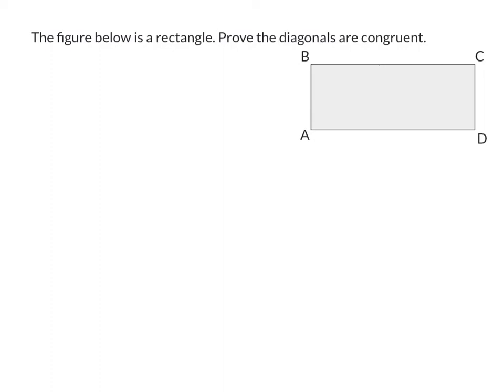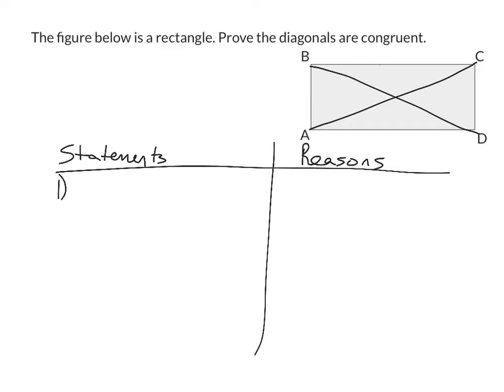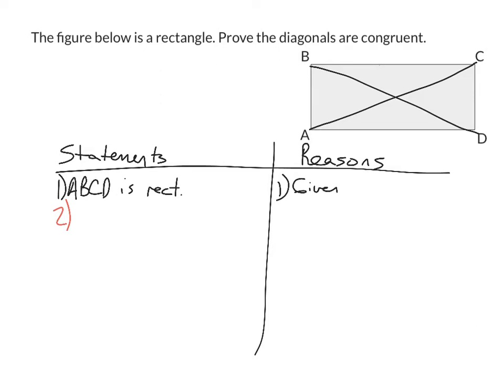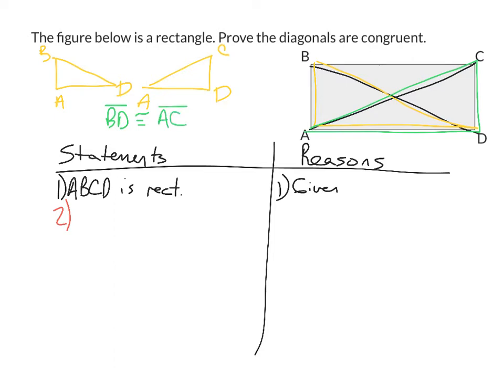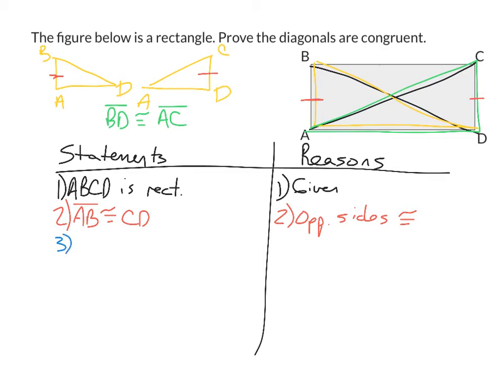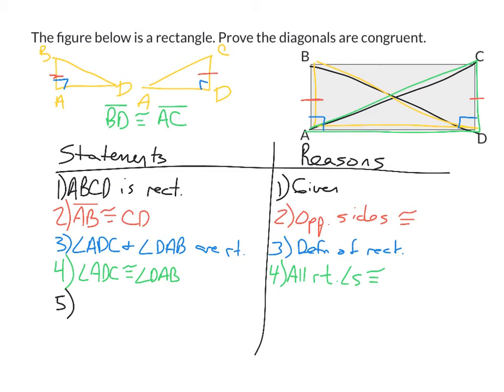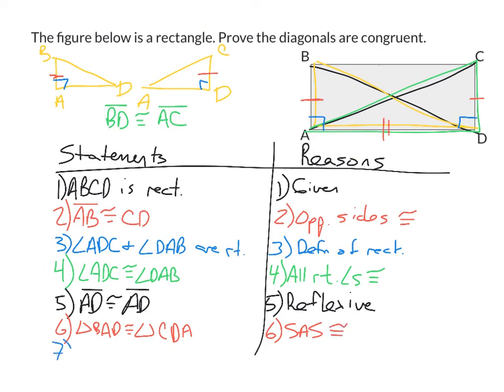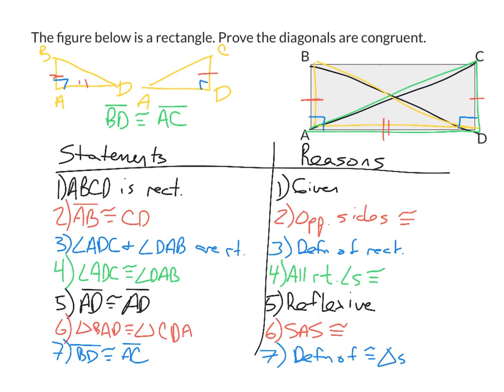Proving rectangles have congruent diagonals